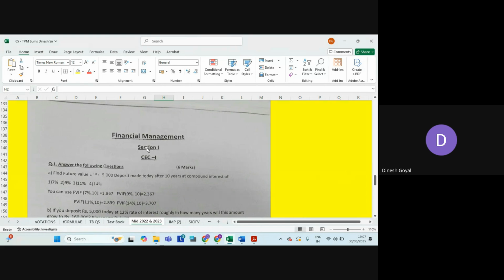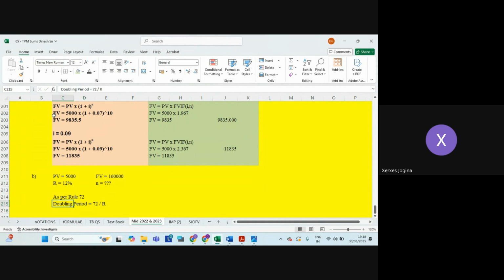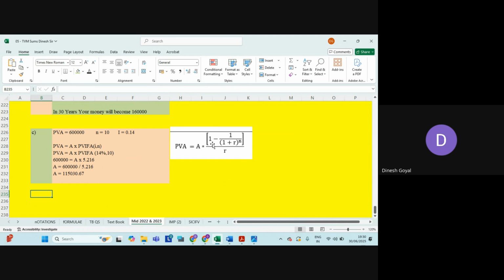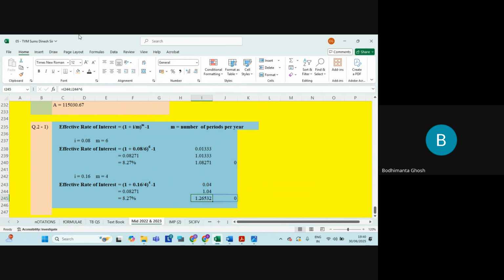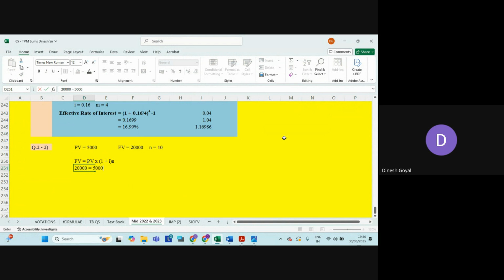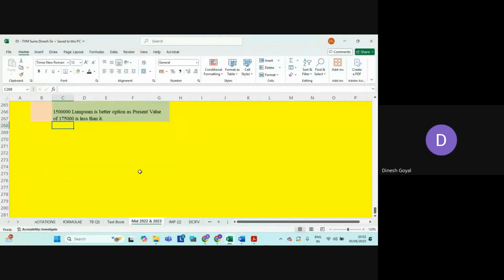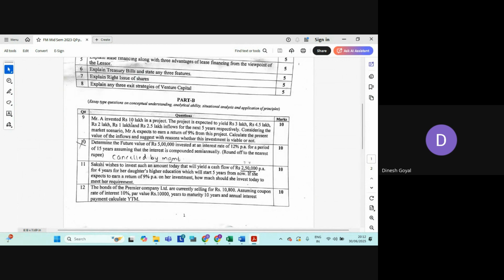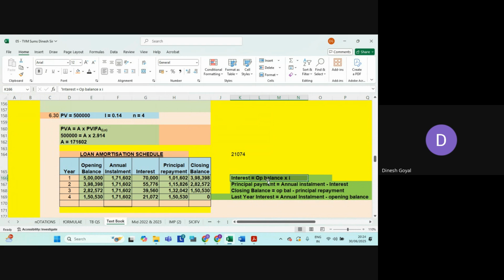FM06 FINANCIAL MANAGEMENT TIME VALUE OF MONEY PV FV 30 6 2025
This Lecture Explains sums on

PVIFA, FVIFA, Perpetuity
PV of Cash Flows

CEC 2024 Solved
Mid Sem 2022 and 2023 Sums also solved